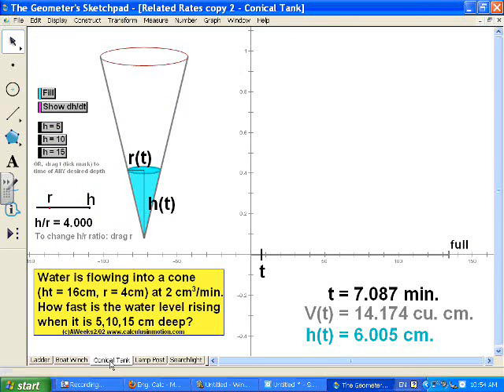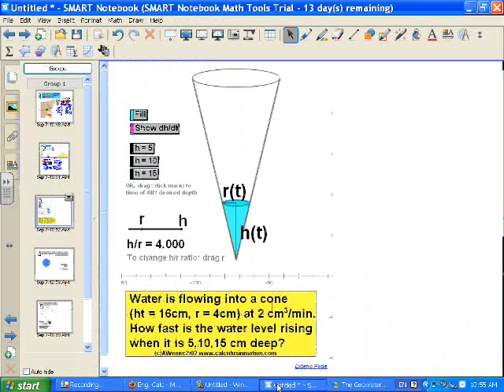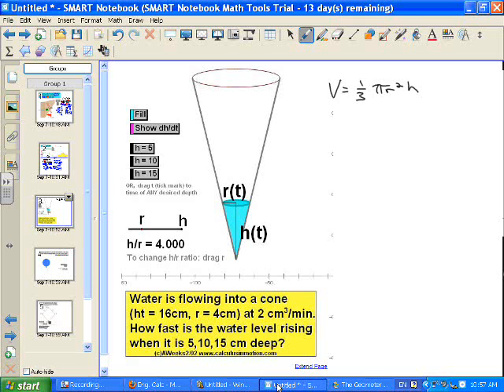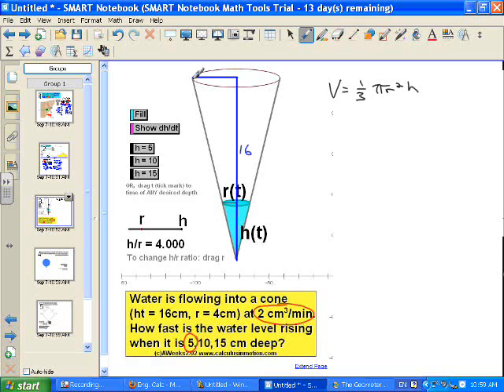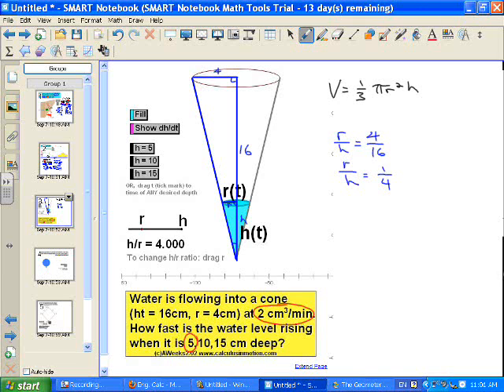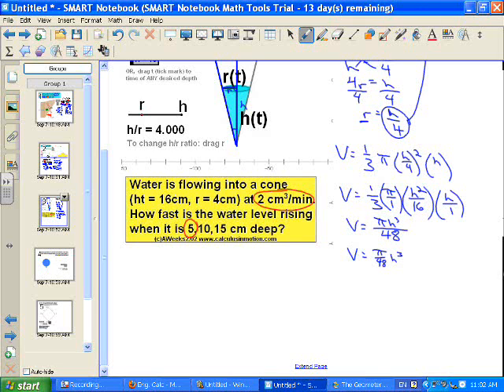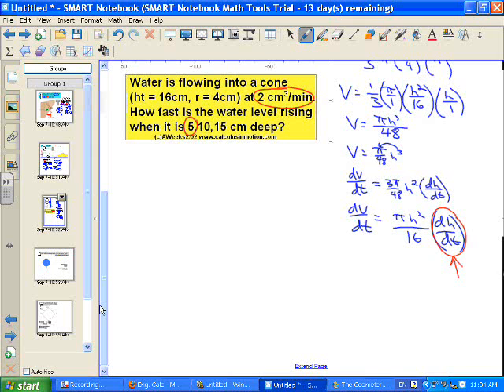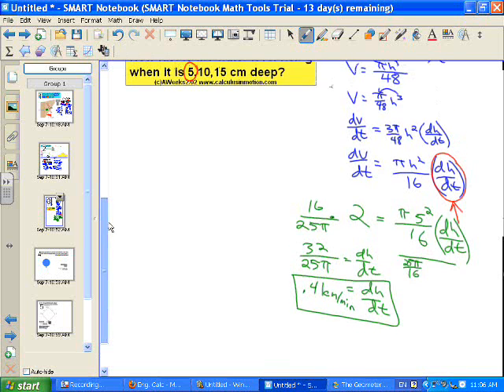11 18 10 Eng Calc 2 6 Notes Part 3